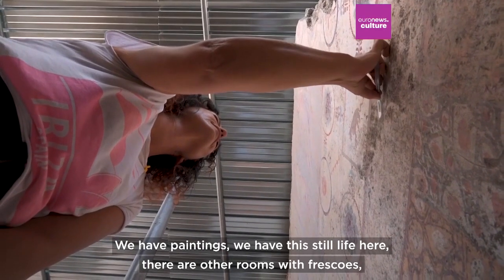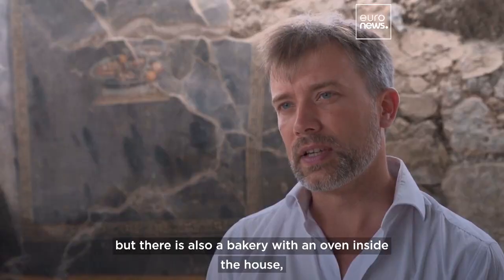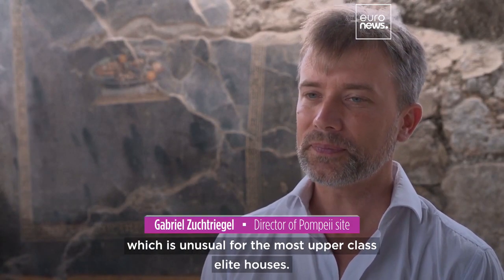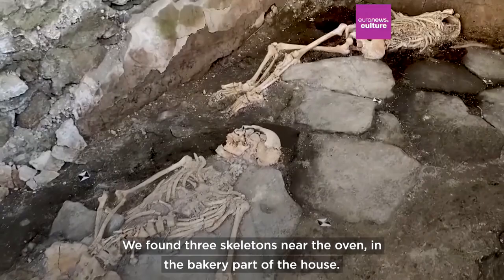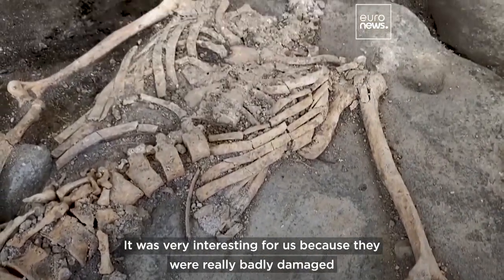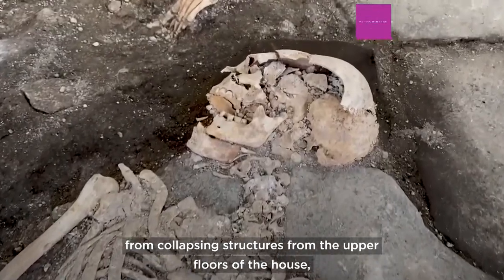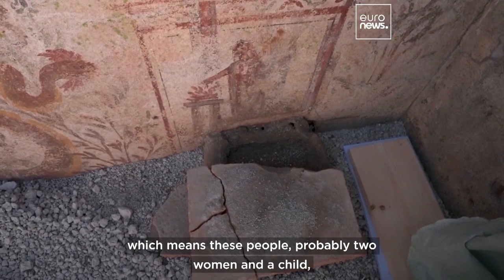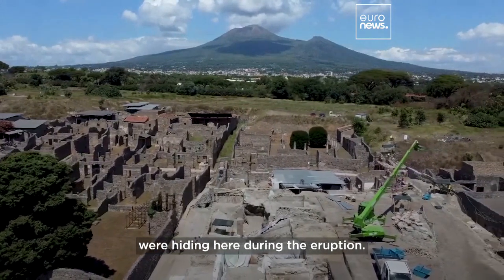From ancient pizzas to snake shrines: Take a look around this recently excavated home in Pompeii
The world-famous ruins of Pompeii still have many secrets for us to discover. Recently, the remains of a domus has offered extraordinary new evidence of life in the city before the catastrophe.

Spark your senses, wake your wonder. Euronews Culture seeks to show creativity in action and inspire our audience to explore the world through the five senses. Start your journey through the best of Europe's arts, gastronomy, traditions and high-end craftsmanship.